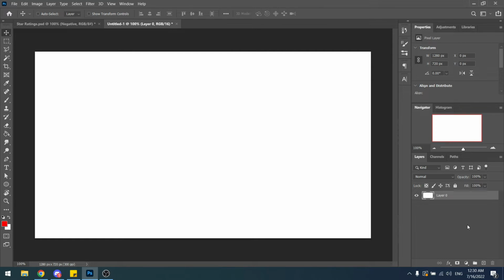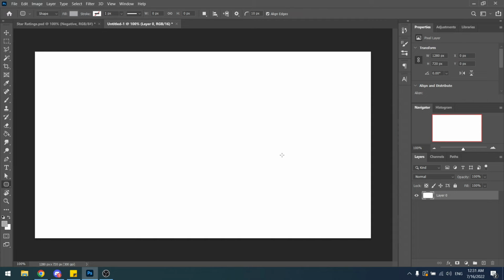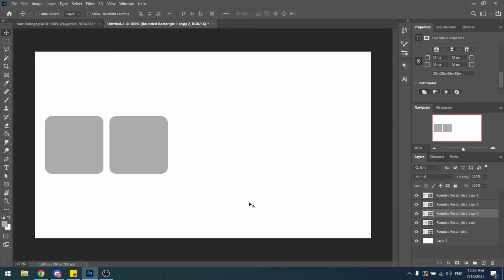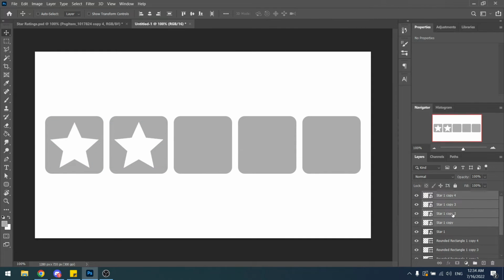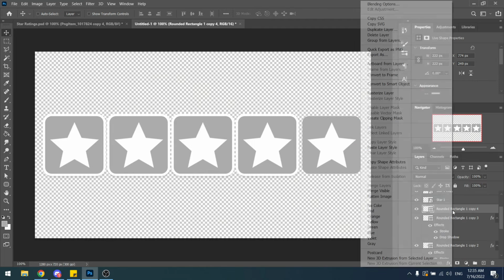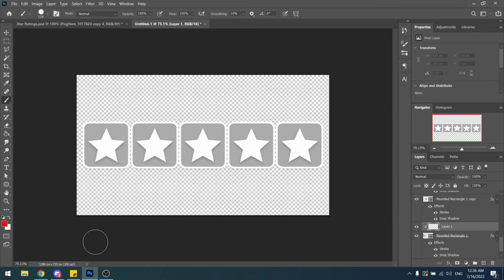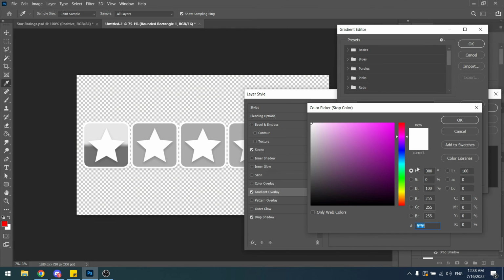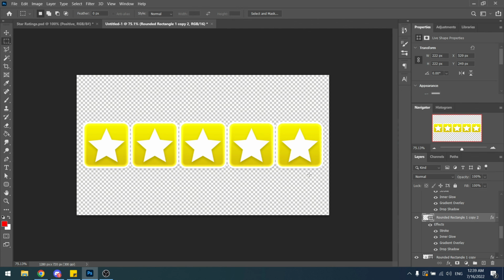How To Make Star Rating Boxes For Your Thumbnails! - SUPER EASY 🎨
I made these star rating boxes for myself almost over a year ago and they have helped me so much in so much of my videos and today after a long procrastination period on this specific tutorial, I decided to finally record and upload this tutorial to show how you can also make highly attractive rating boxes that you can use in your designs.

Also, let me know what things I can improve!

I make thumbnails and other cool designs for a lot of amazing creators and along with it do some other cool stuff as well. You can stay updated with me through the following socials: